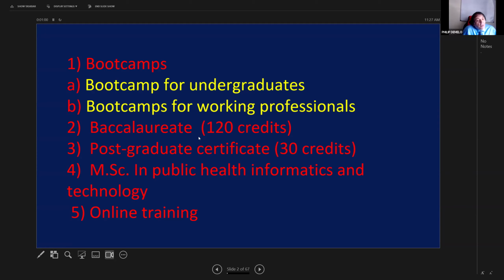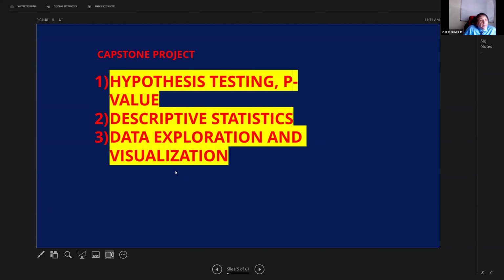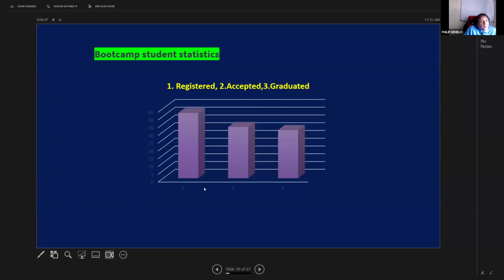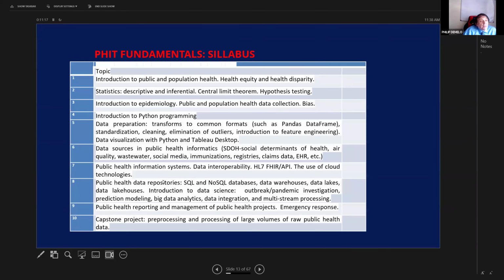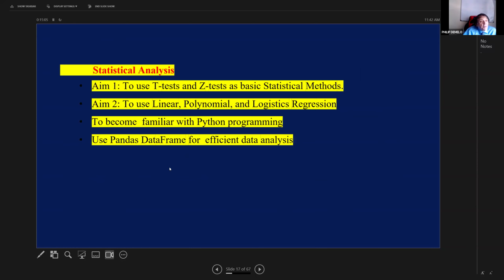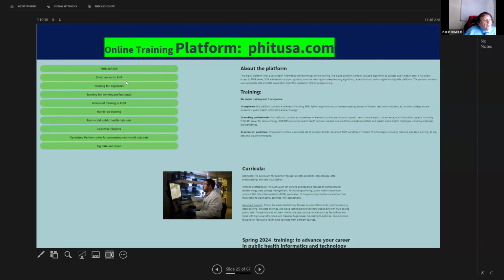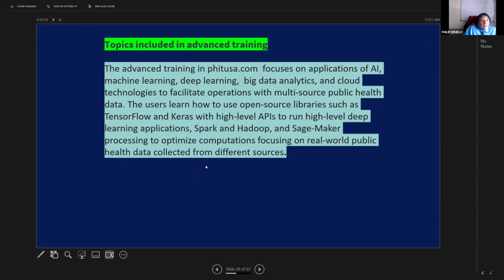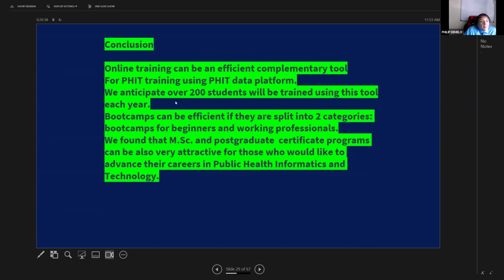Workforce development. Public Health Informatics and Technology. Lecture 8. Philip de Melo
Dr. Philip de Melo shares his experience in training individuals in Public Health Informatics and Technology. He discusses training and capstone projects split into different modules like boot camps for beginners and working professionals, and online training. Online training seems to be a very efficient training module that attracts a great number of individuals from different backgrounds who are interested in learning this fascinating field that harnesses advanced technologies like machine learning, artificial intelligence, web services for data exchange, and big data analytics to address complex public health challenges.